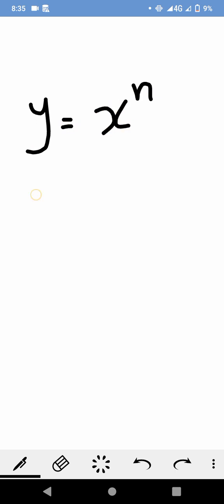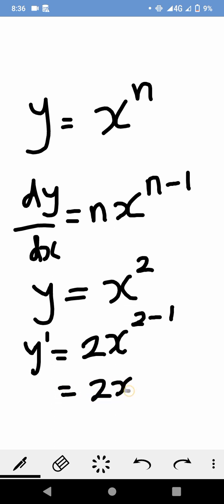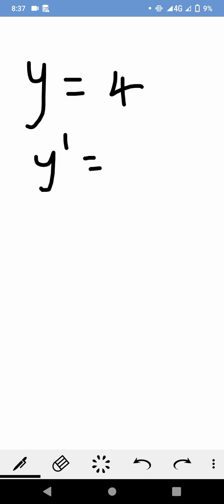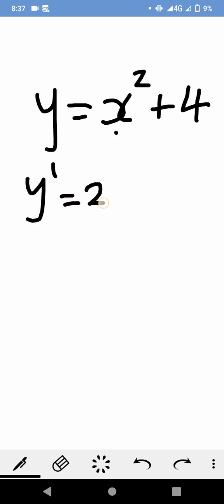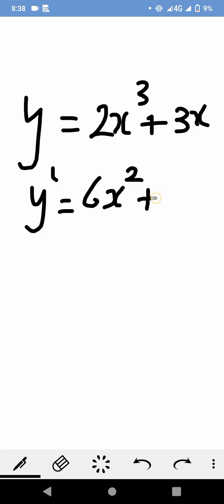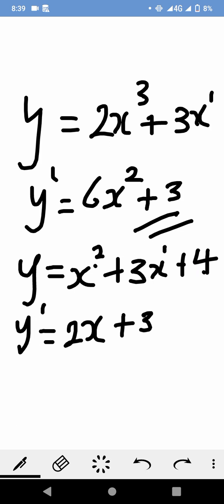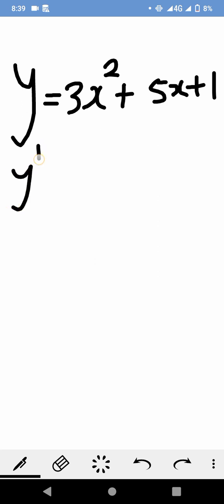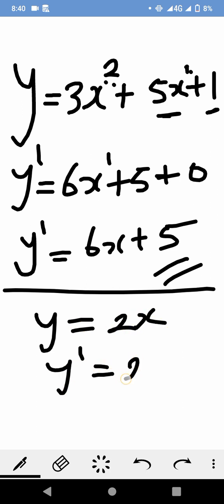Differentiation By Power Rule. | Calculus | Derivative | Slope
In this video, we discussed about how to evaluate the derivative of a polynomial function using power rule.